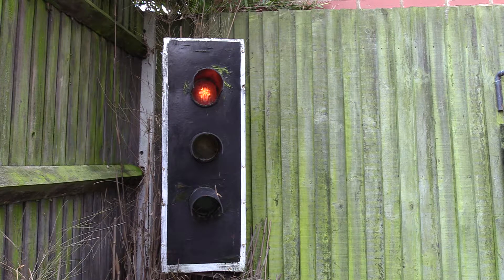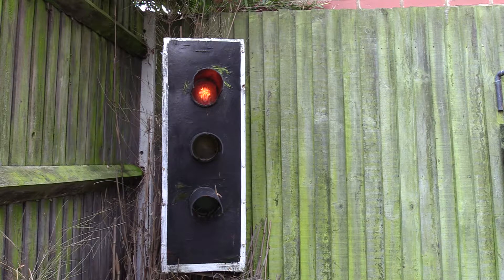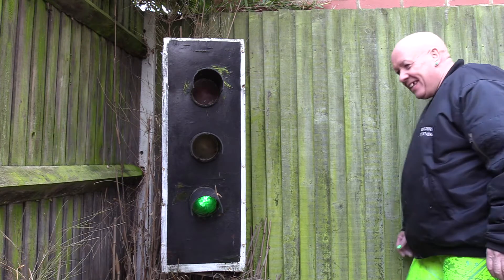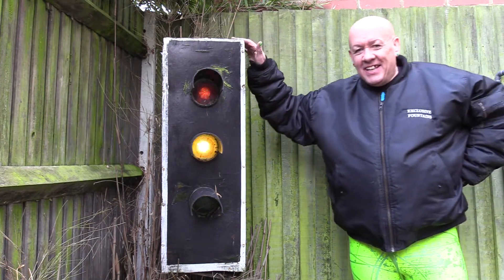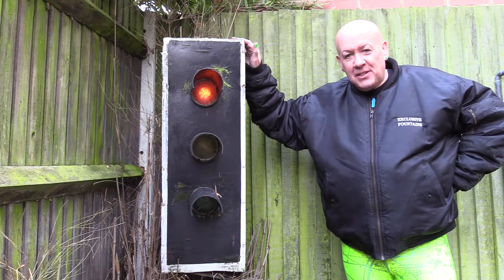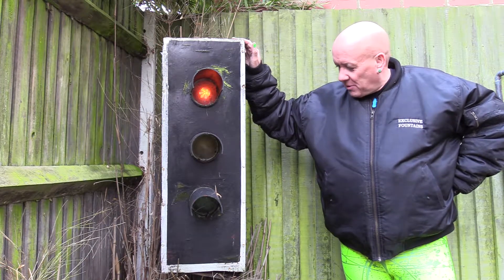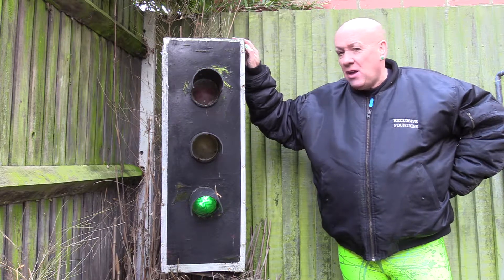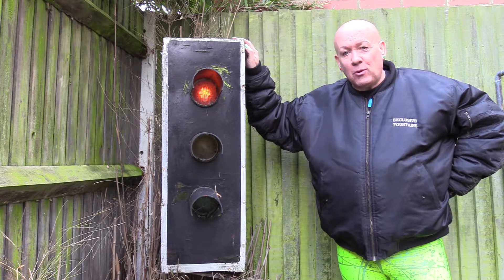A question regarding American Traffic lights